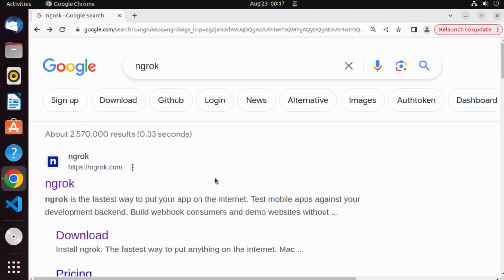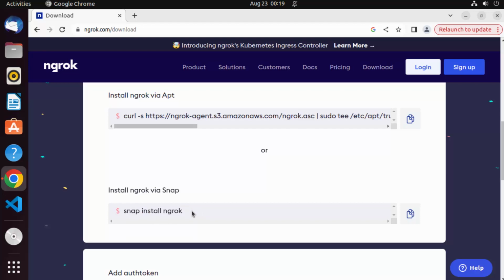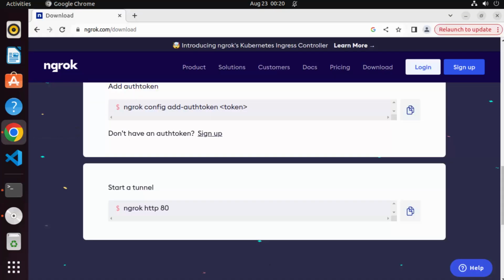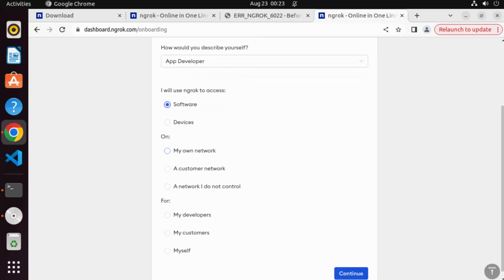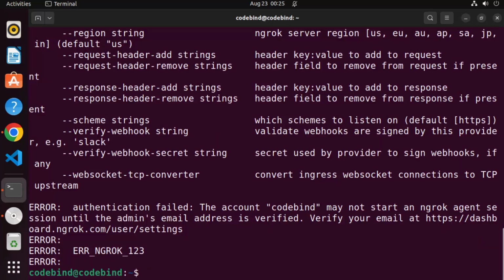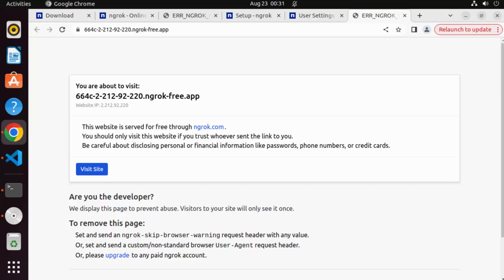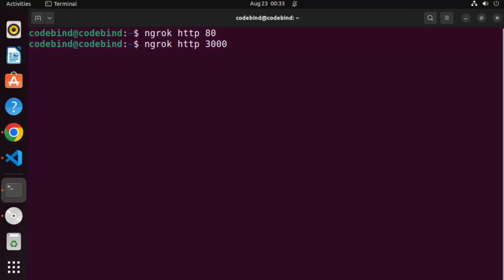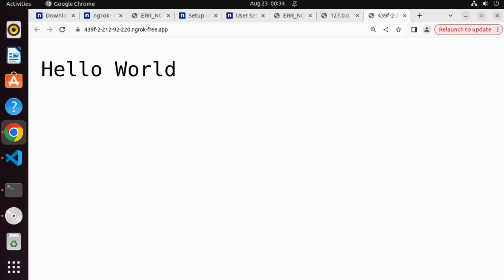How to Access "localhost" from the Internet | How to Accessing localhost From Anywhere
**Accessing "localhost" from Anywhere: Your Guide to Remote Localhost Access**

Description: Ever wondered how to access your "localhost" from anywhere on the internet? Look no further! In this guide, we'll walk you through the process of making your locally hosted website or application accessible to the world. Whether you're a developer showcasing your work or need remote access to your projects, we've got you covered.

🔹 Discover the power of accessing your "localhost" remotely for testing and collaboration.
🔹 Learn step-by-step instructions to expose your local server to the internet.
🔹 Explore methods for making your locally hosted content accessible to anyone, anywhere.
🔹 Unlock the potential of remote access for development, demos, and more.
🔹 Follow along as we demonstrate the process, ensuring users of varying technical backgrounds can achieve remote "localhost" access.

**Why Access "Localhost" Remotely?**

Normally, "localhost" is only accessible on your local machine. By making it available remotely, you can share your projects with clients, colleagues, or anyone else without the need for deploying to a live server.

**Step-by-Step Guide:**

1. **Choose Remote Access Tool:** Explore tools like Ngrok, Serveo, or Vercel that create secure tunnels from your local server to the internet.

2. **Download and Install:** Depending on the tool, download and install it on your machine.

3. **Start a Tunnel:** Open your command prompt or terminal and initiate a tunnel by running a command provided by the chosen tool.

4. **Access Remote URL:** The tool generates a public URL. Share this URL to access your locally hosted content from anywhere.

**Benefits of Remote "Localhost" Access:**

- **Development Collaboration:** Collaborate with remote team members, clients, or stakeholders seamlessly.
- **Instant Demos:** Showcase your work instantly to clients without deploying to a live server.
- **Real-world Testing:** Test your web applications under real-world conditions before deployment.

With our comprehensive guide, you'll be able to unlock the potential of accessing your "localhost" remotely, giving you the flexibility to develop, test, and collaborate from anywhere in the world.

Elevate your development and collaboration capabilities with our step-by-step tutorial on accessing "localhost" from anywhere!